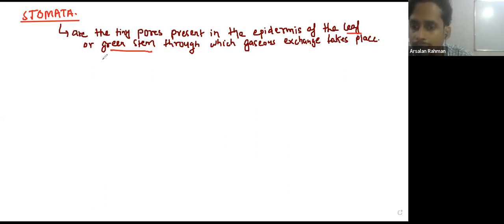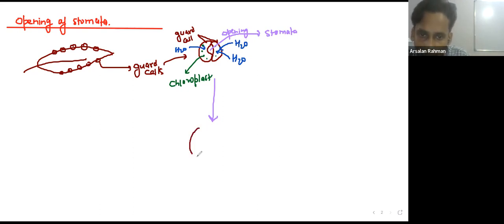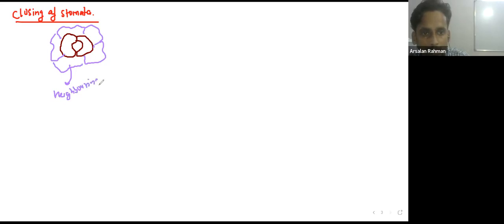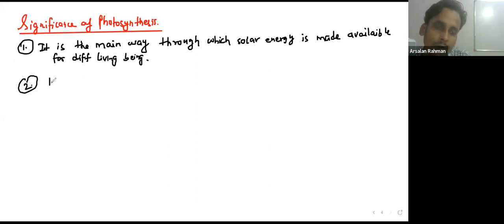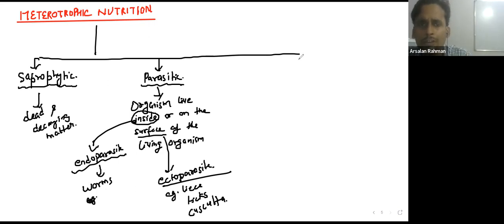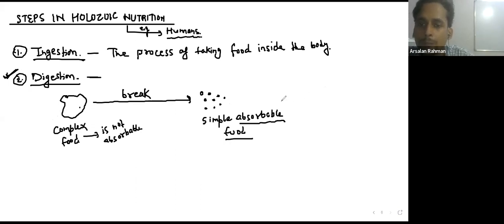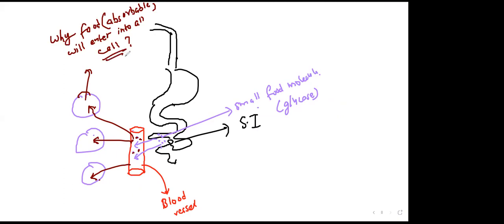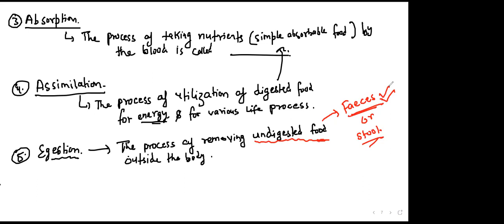Learnivio | Stomata | Lect 8 | 10th Class | 03-08-2022